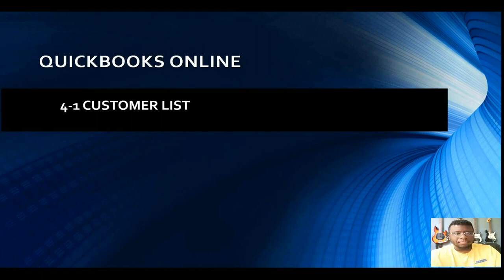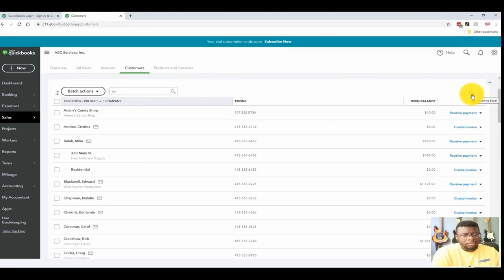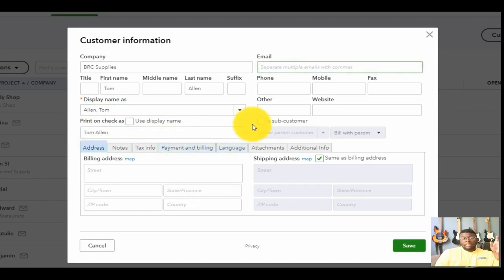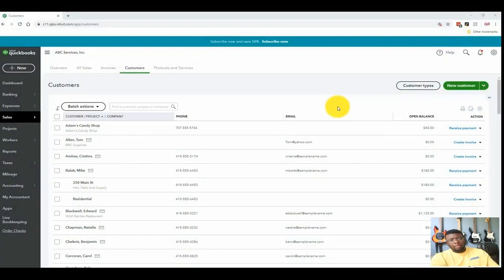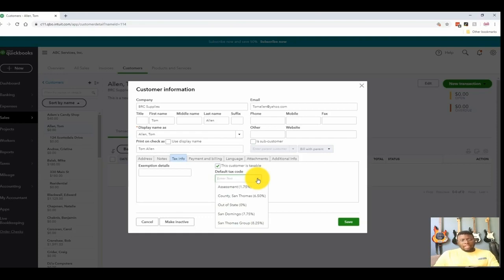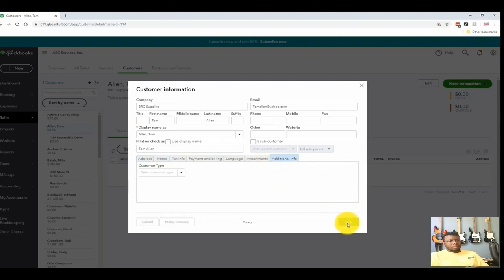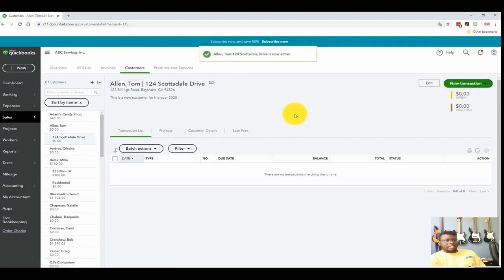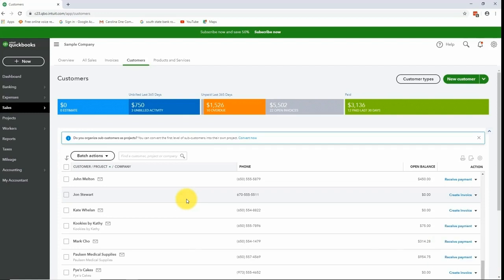How to Edit customers in Quickbooks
About this Channel:
1 To show how to do accounting and bookkeeping
2 To teach you how to start and grow your bookkeeping services.

WHO We WORK WITH:
When providing coaching and consulting, we work with:

+ Accountants
+ Bookkeepers
+ CFOs
+ Enrolled Agents
+ Tax Professionals

1. Having a value based offer

2. Creating a predictable source of potential clients

3. Having a Repeatable sales process